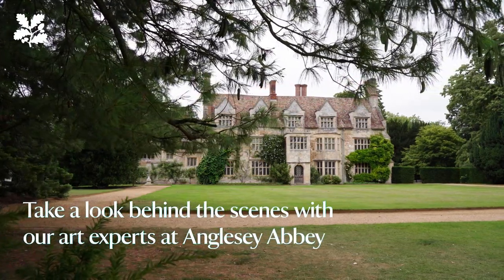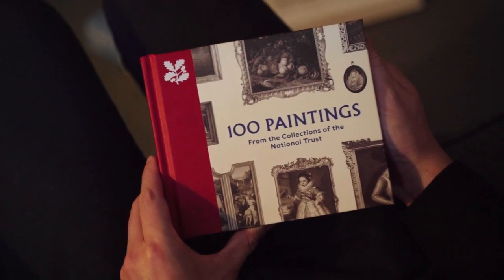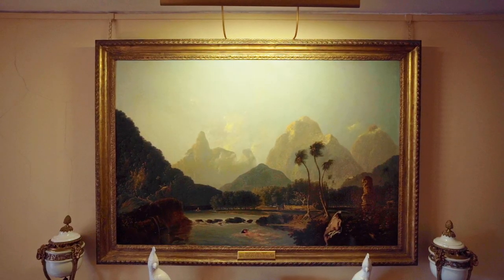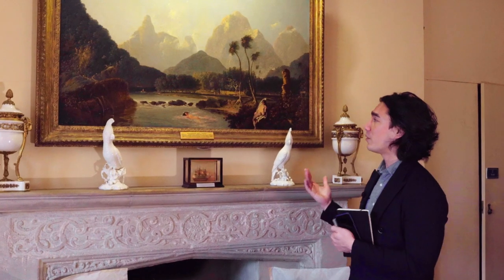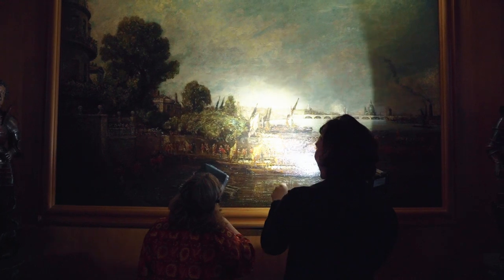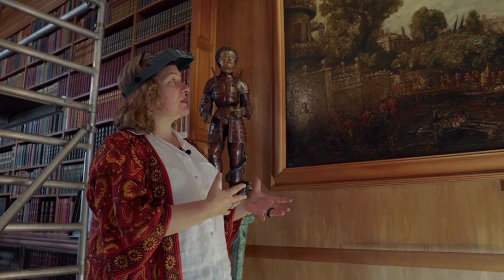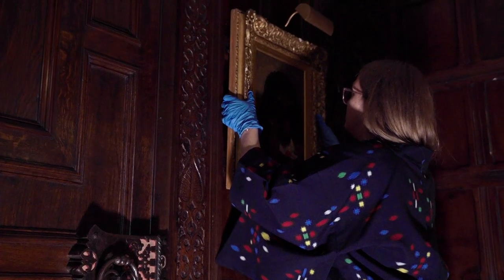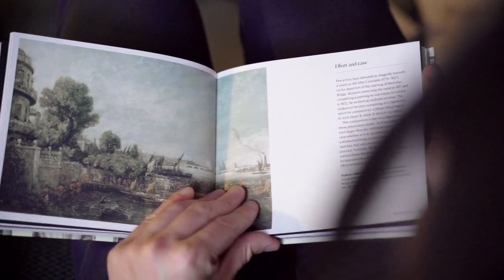Explore the paintings at Anglesey Abbey with the National Trust's experts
In this behind-the-scenes video, join John Chu, Senior Curator of Pictures and Sculpture at the National Trust, to discover some of the paintings we care for at Anglesey Abbey, Cambridgeshire. You’ll meet the curators and conservators of Anglesey Abbey, who, along with John, will take you on a tour of the eclectic mix of artworks kept at this grand house.
Get up close and personal to the details of a few of these artworks, such as a tropical landscape from the 18th Century, a painting of the opening of Waterloo Bridge in London from 1817 and a portrait of Queen Victoria’s favourite spaniel. You’ll also get an insight into what we do to look after art from hundreds of years ago.
To learn more about the artworks in our care, and to impress your friends and family with your art knowledge, you can buy the book ‘100 Paintings from the Collections of the National Trust’ on our online shop. This beautifully illustrated book showcases 100 paintings from the vast collections of the National Trust – one of the largest, most significant holdings of fine art in the world.